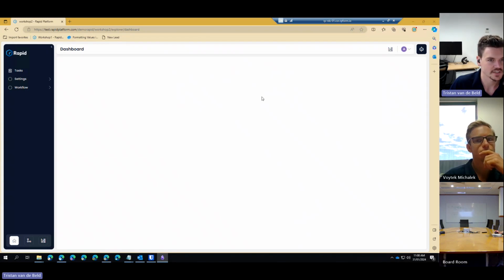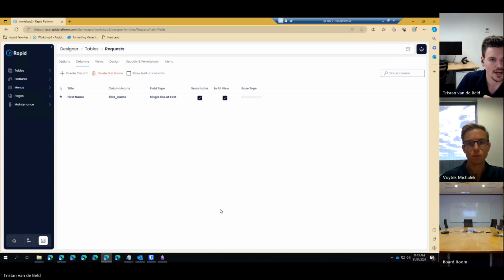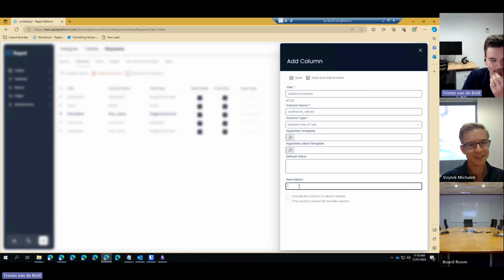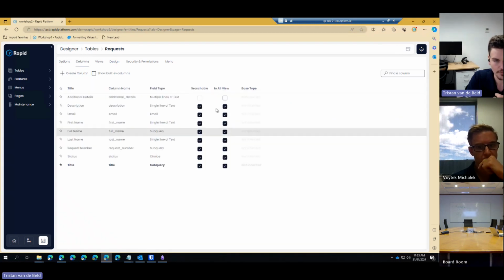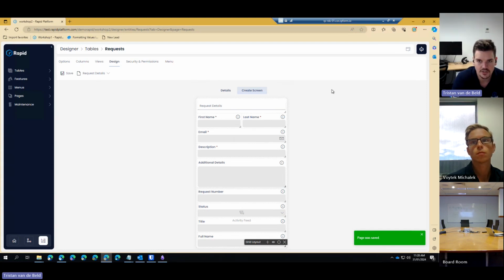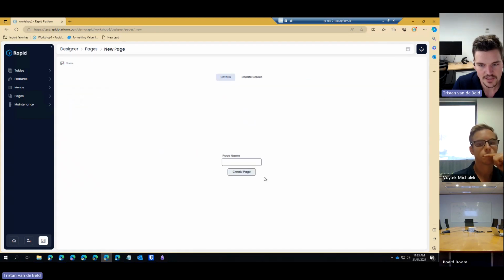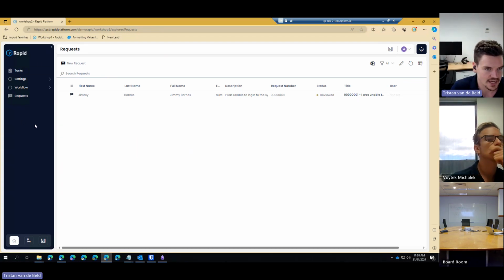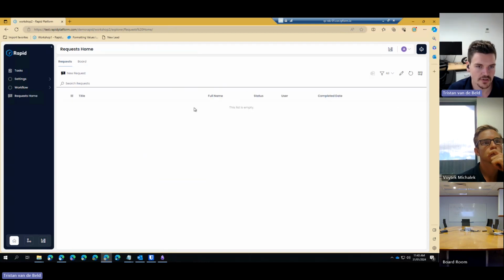Designer Workshop: Designer Foundations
Workshop ran on the 31/01/24 - Introduction to Designer showcasing the configuration of various elements.

Chapters:

0:00 Workshop outline
1:10 Table Creation
2:50 Document Storage Configuration
3:40 Adding Columns
10:30 Subquery Field Discussion
13:40 Additional Subquery
15:25 Designer explanation
18:20 Item Create Screen Creation
23:45 Configuring Pipeline Component
24:43 How to configure Tab Strip and Kanban Board
30:20 Configuring Sidebar
31:40 Configuring a View and Table Columns